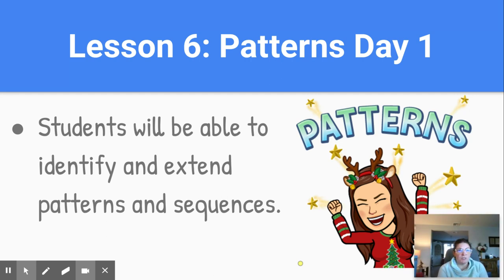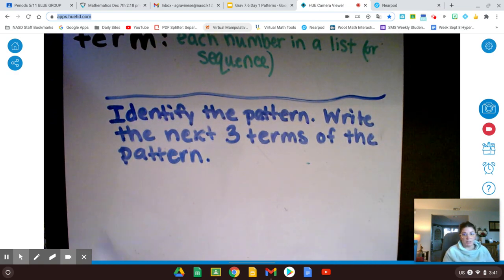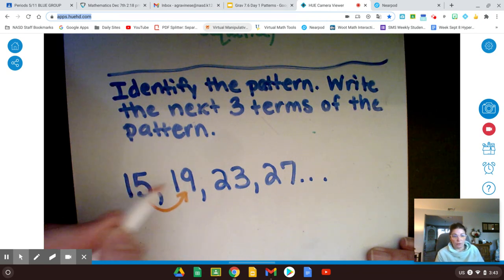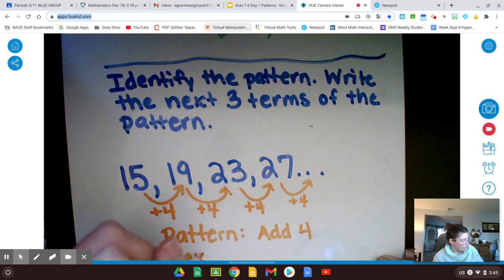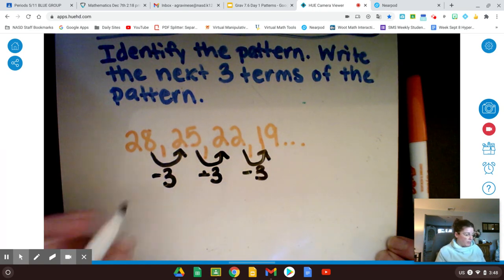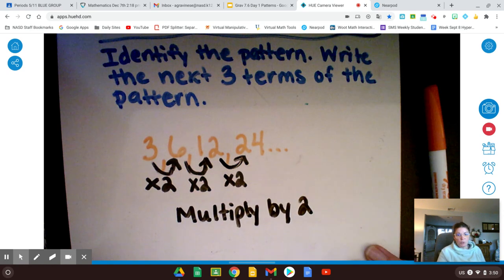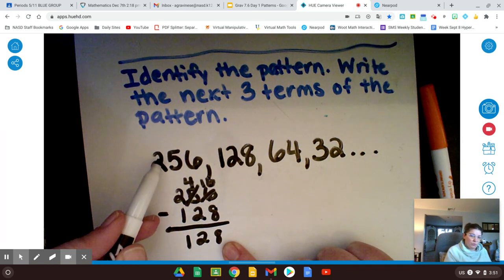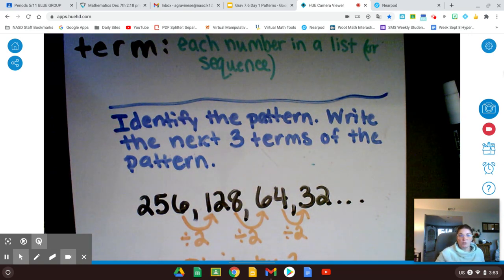Patterns Day 1